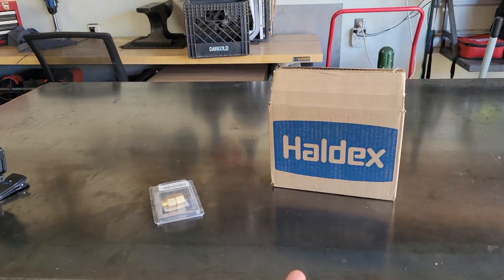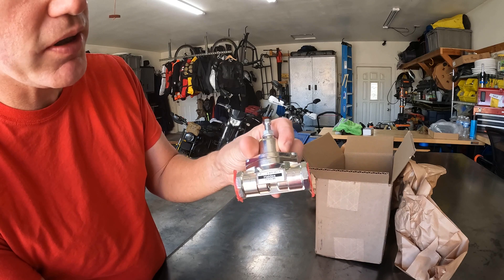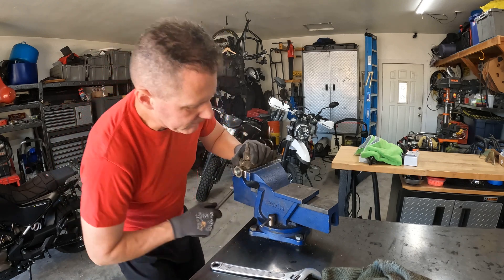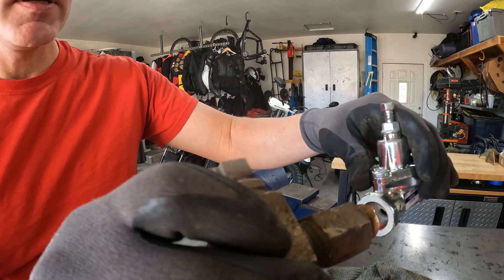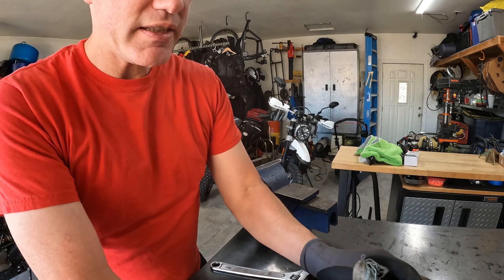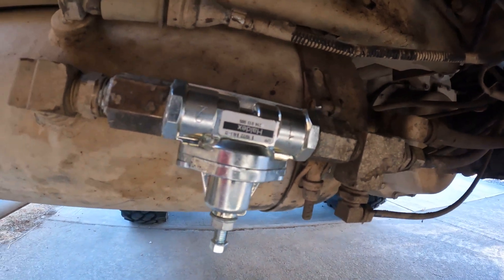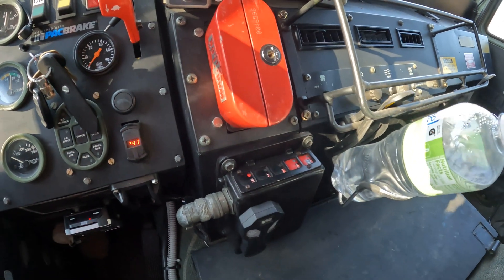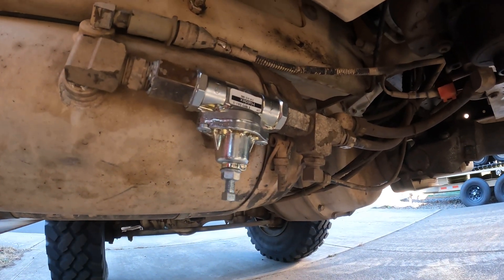Abel LMTV build part 172 (Brake pressure protection valve)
As promised we are once again replacing a component of the CTIS system...

Haldex brake pressure protection valve

Permatex 10,000 psi thread sealant